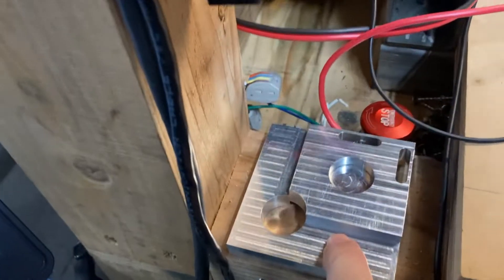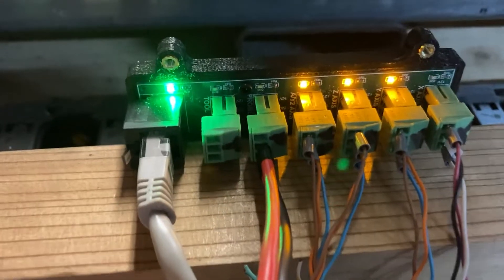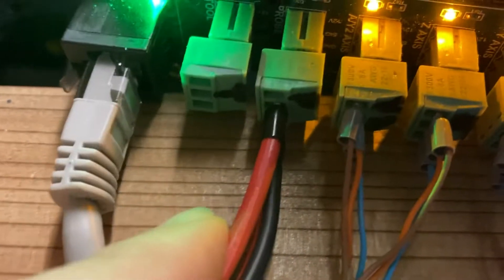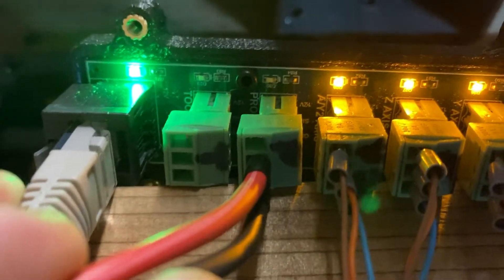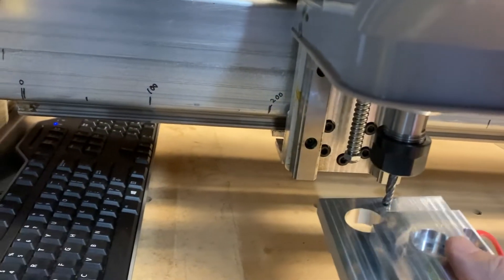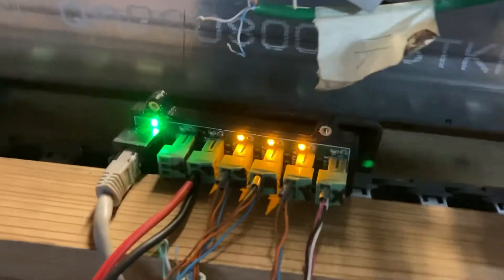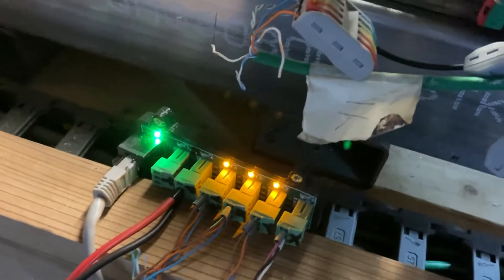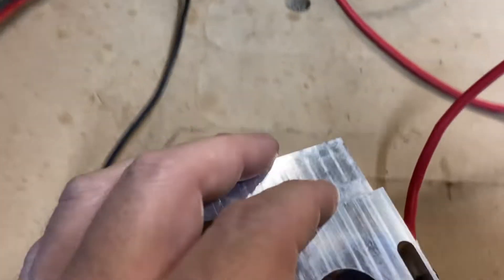Making a touch plate probe with wire for PrintNC when using GRBLHAL2000 board and iosender part 2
For flexihal board as well as EST boards too